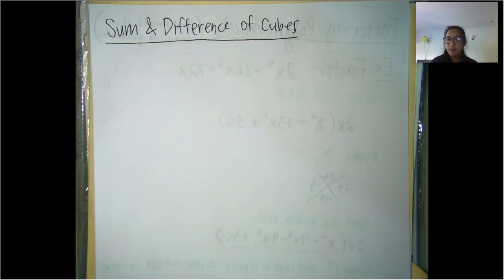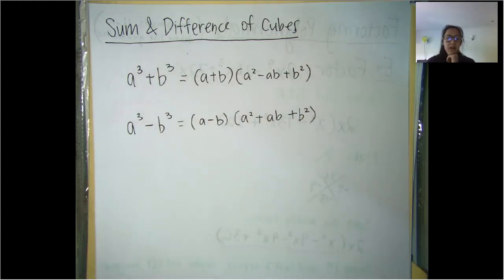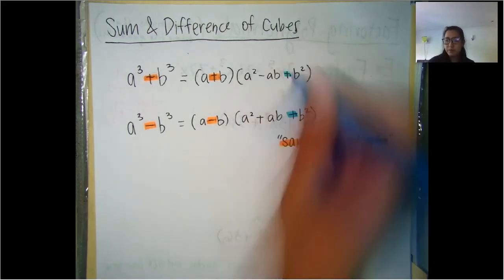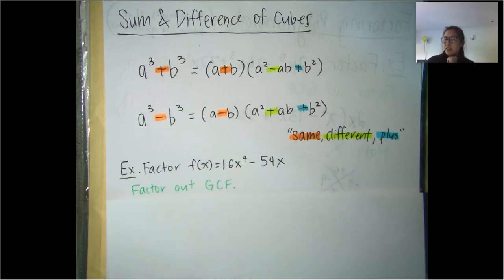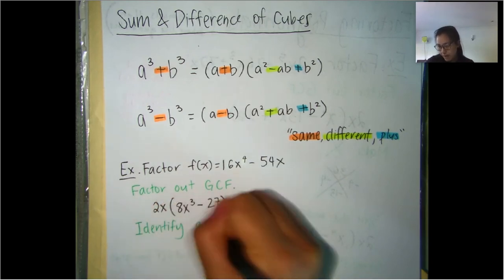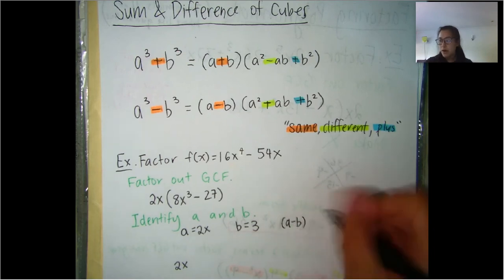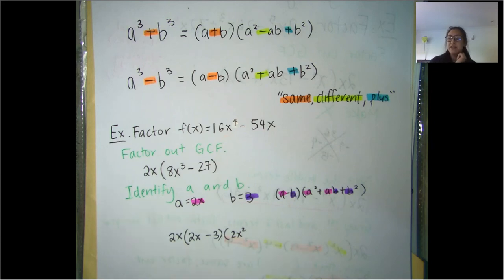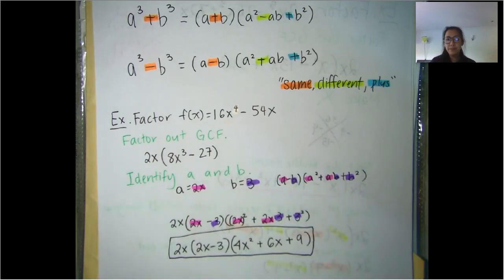Sum and Difference of Cubes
Ms. Lee from SAMOHI goes over using the sum and difference of cubes formula.